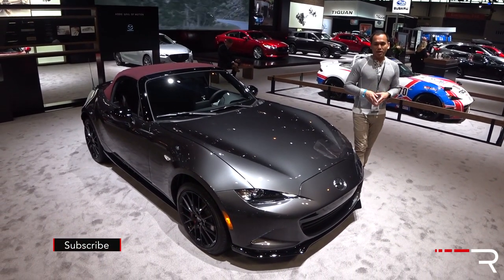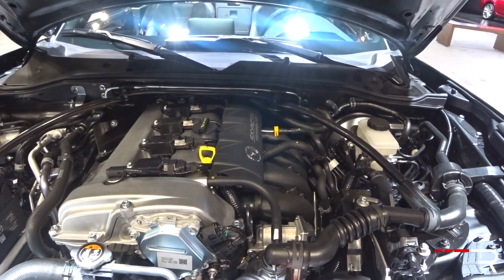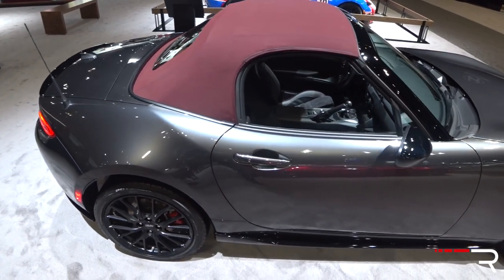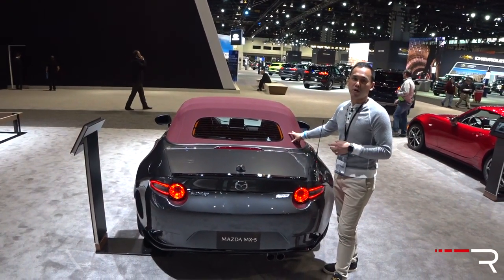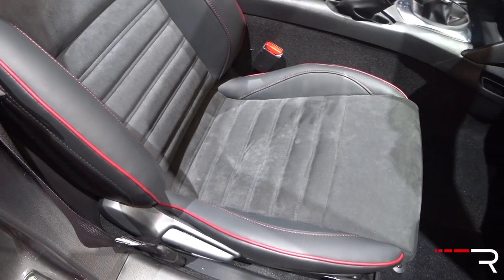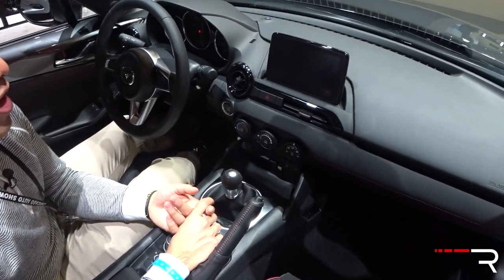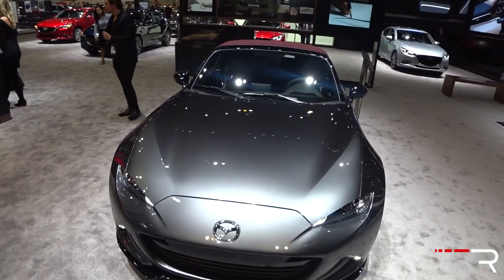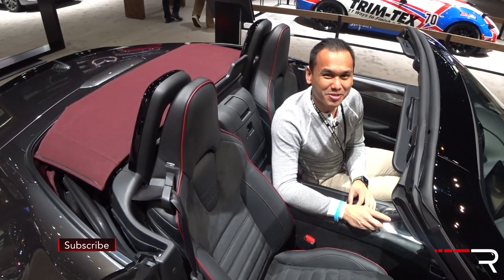2018 Mazda MX-5 Miata – Redline: First Look – 2018 Chicago Auto Show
A new colored top, upgraded Recaro seats, and new options make the Miata slightly more desirable for 2018. Enthusiasts looking for one of the purest driving experiences should still put one at the top of their list.